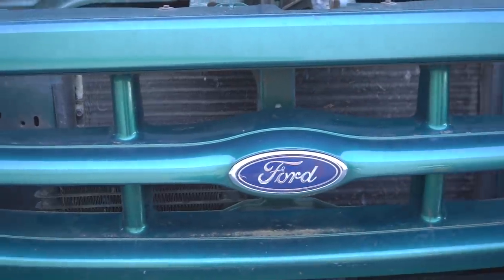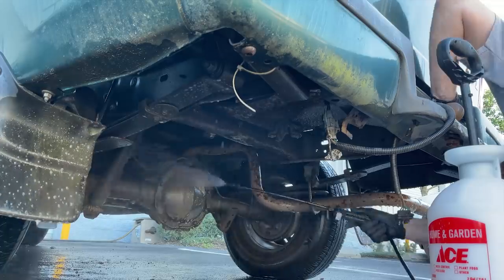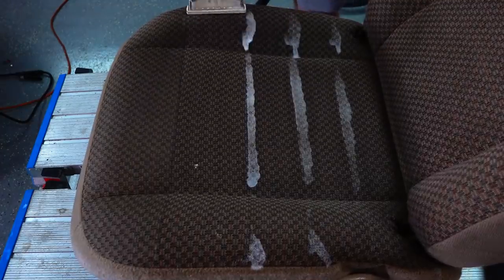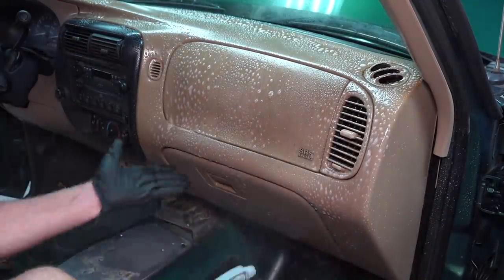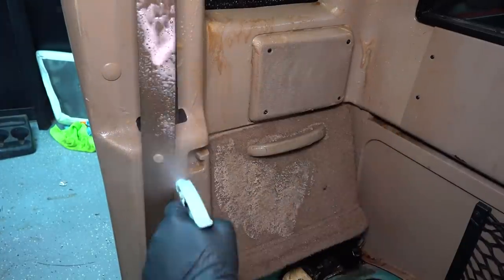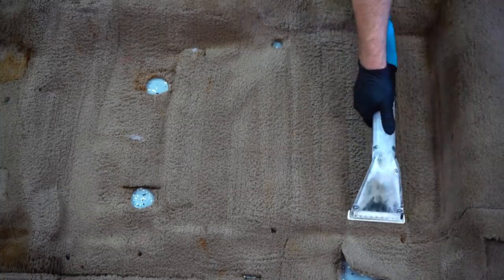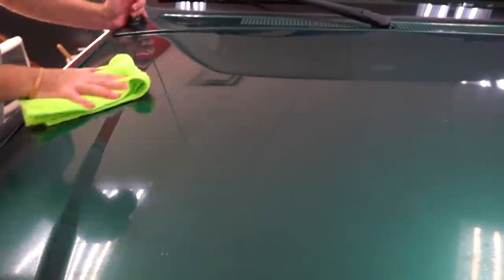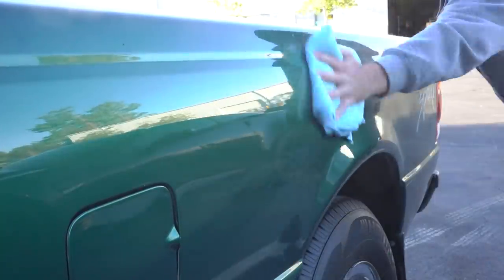ABANDONED Barn Find | Nastiest Ford Ranger Ever | First Wash In 8 Years | Car Detailing Restoration!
ABANDONED Barn Find | Nastiest Ford Ranger Ever | First Wash In 8 Years | Car Detailing Restoration! In todays video I completely restore a very neglected Ford Ranger! This truck has been sitting for a long time, I was able to purchase the truck for ONLY $500 and instead of flipping it and making some extra cash I decided to giveaway the truck to someone in need!